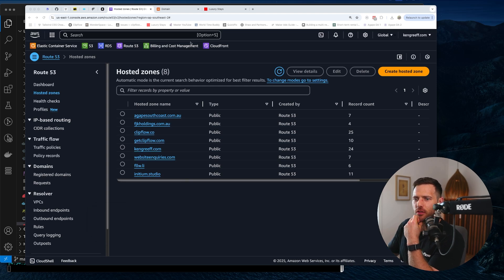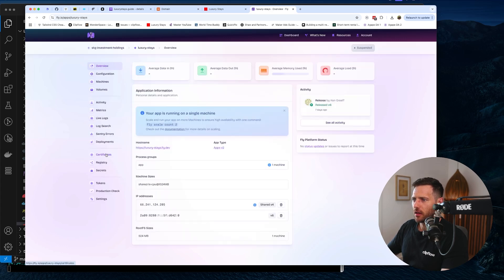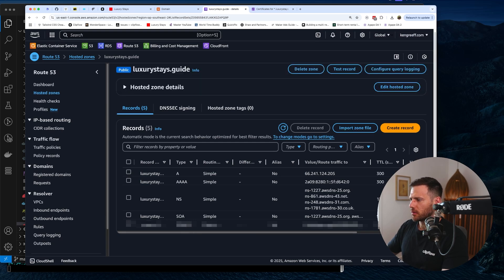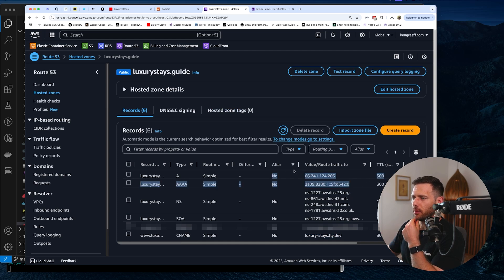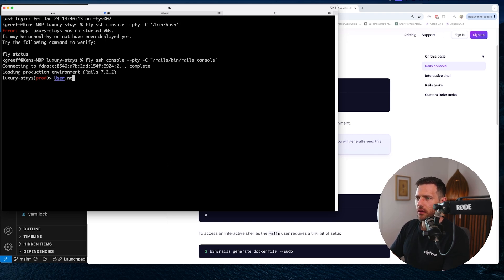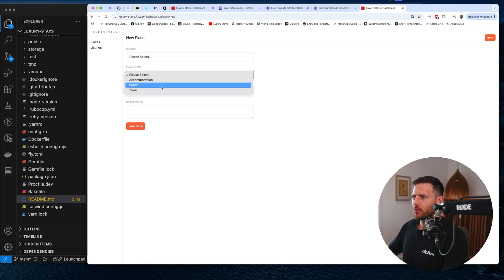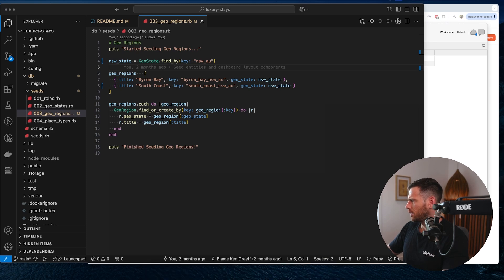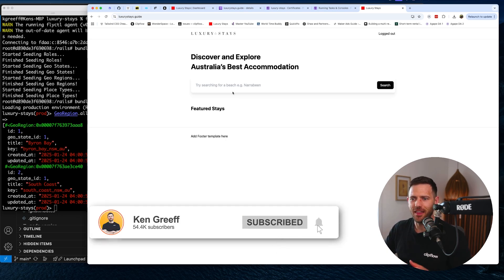Setting up a Custom Domain for Fly.io with Namecheap & Route53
In this video we will setup the custom domain name in Fly.io using our domain from Namecheap and AWS Route53.

In this series I will build a new directory for a luxury accommodation website. We are going to use Rails + Hotwire + ViewComponents + Stimulus.